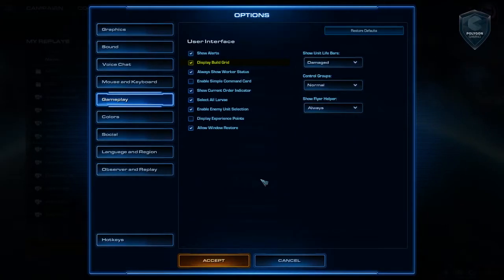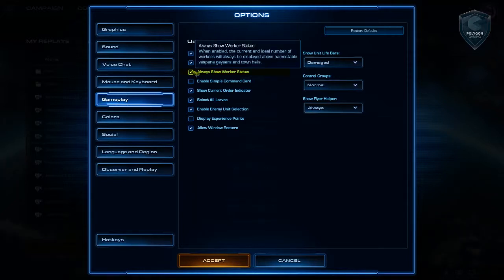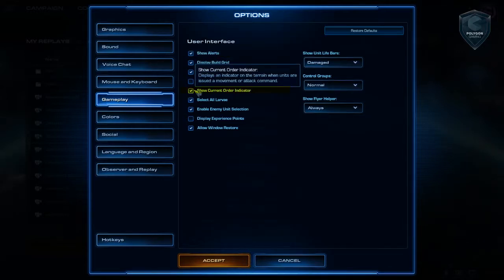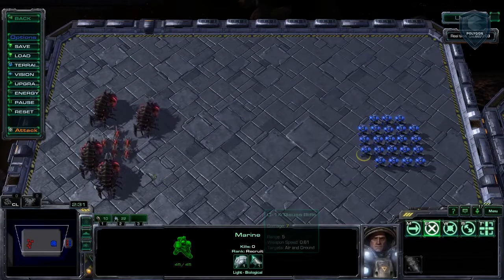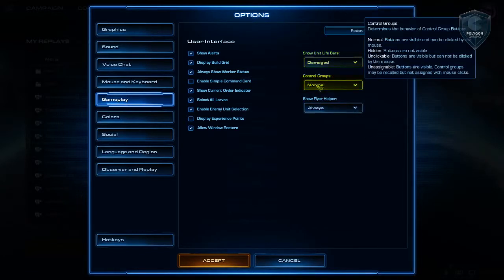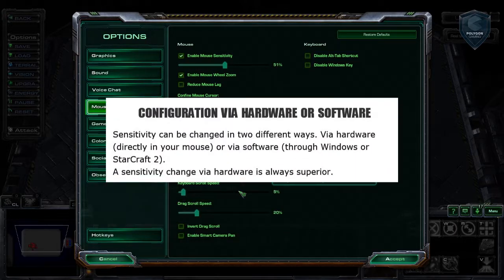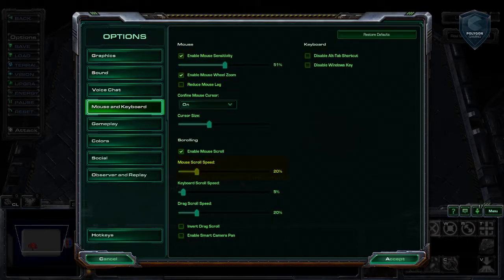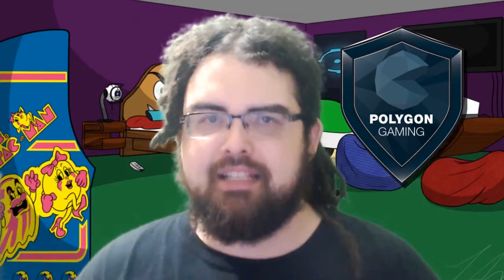Getting the Most Out of Your StarCraft 2 Settings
These are some basic settings for new players adjusting to the game, or older players trying to update their in-game settings.